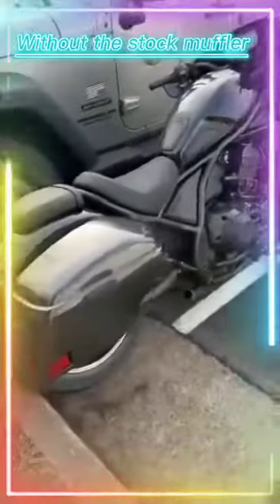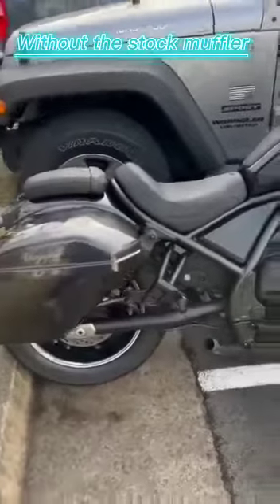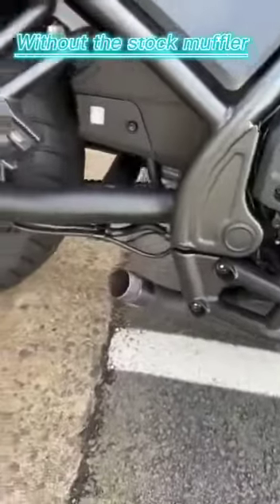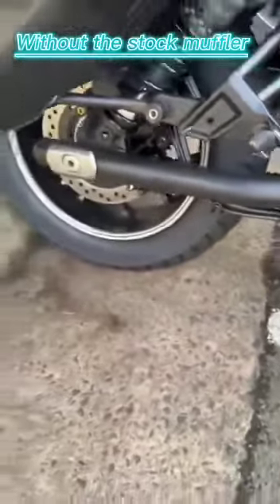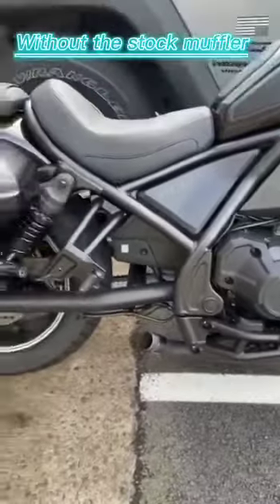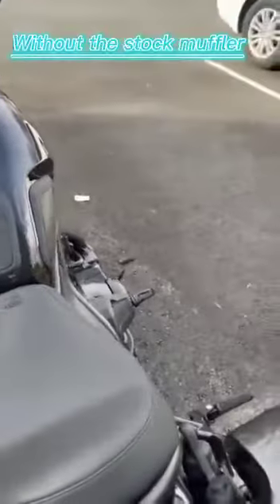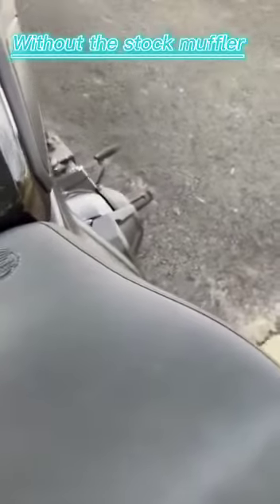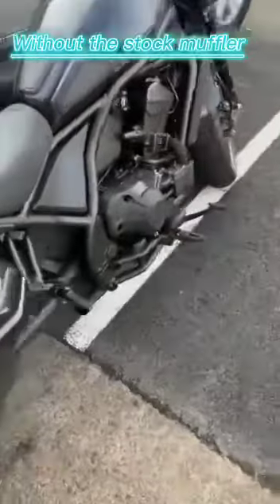2023 Honda Rebel 1100 T exhaust changed